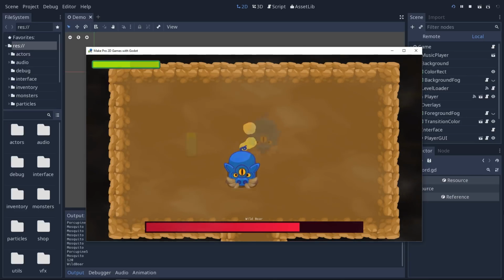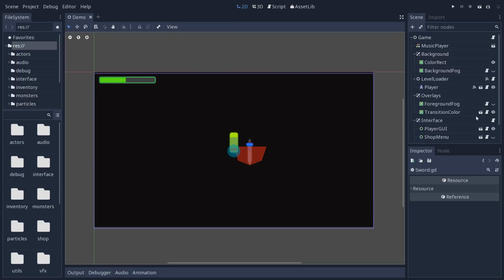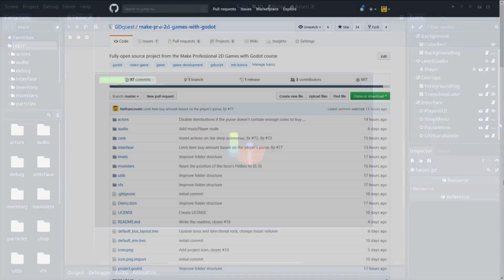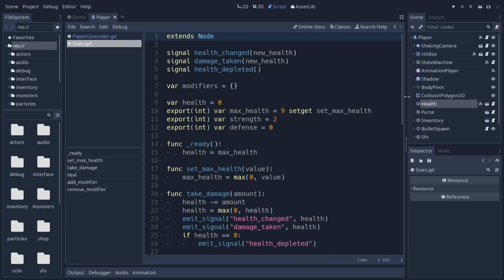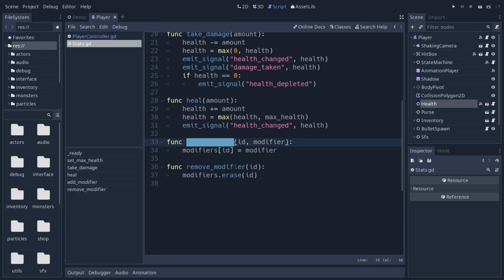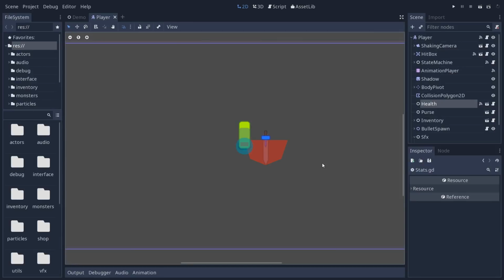Our Godot A-RPG Demo is Out! Free and Open Source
This is our first open source mini A-RPG made with Godot 3.
Combat, boss, inventory, shop... It shows how to do a LOT of stuff you've been asking for!

(Please star 🌟 the repository to help people find it!)